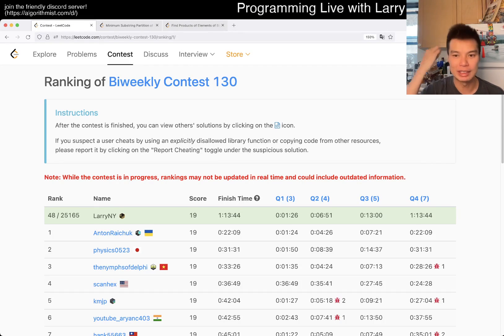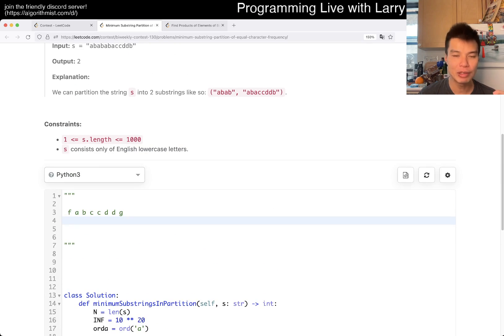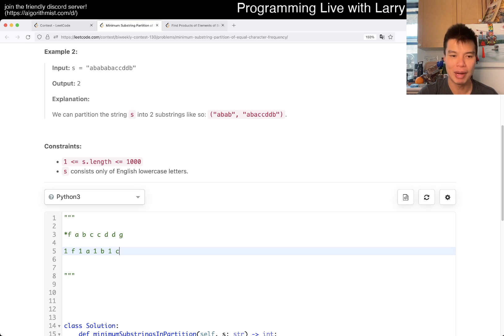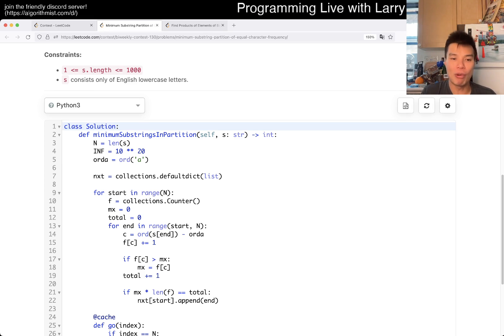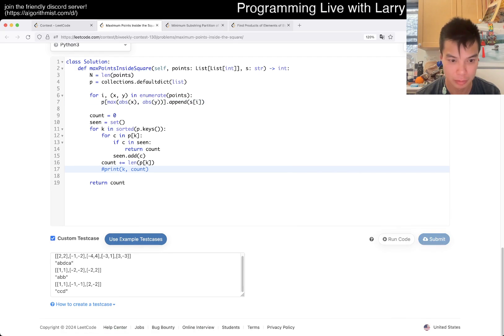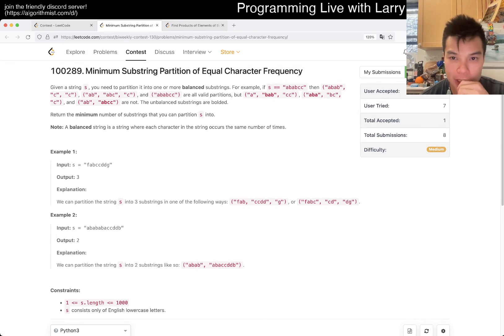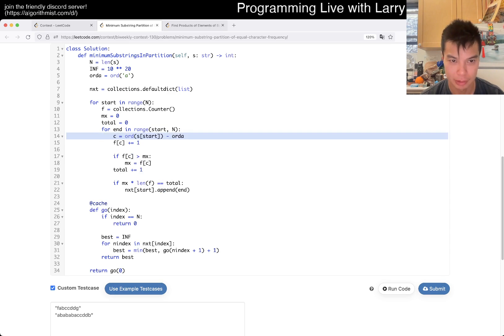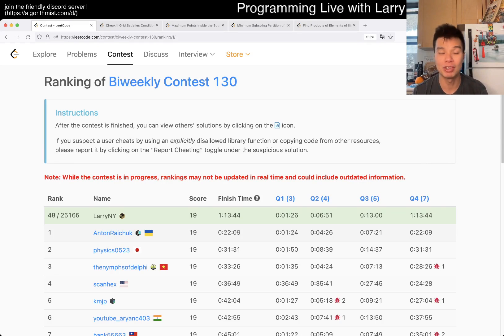3144. Minimum Substring Partition of Equal Character Frequency (Leetcode Medium)